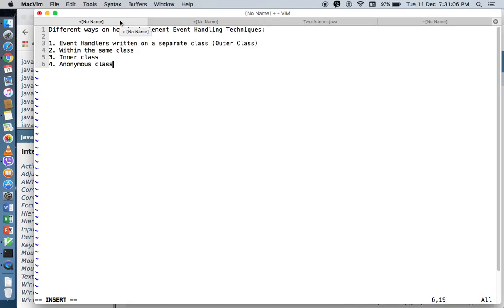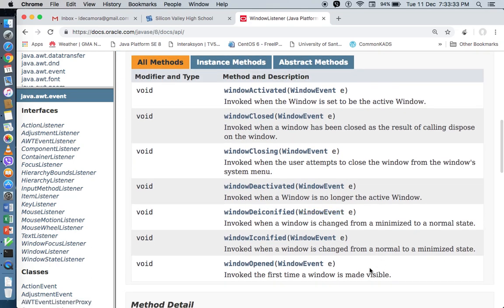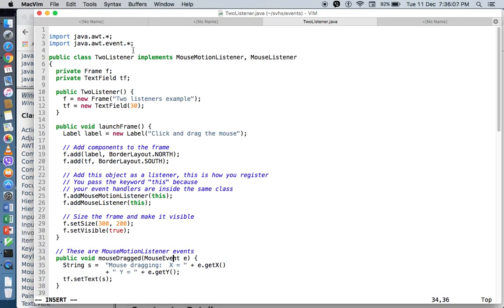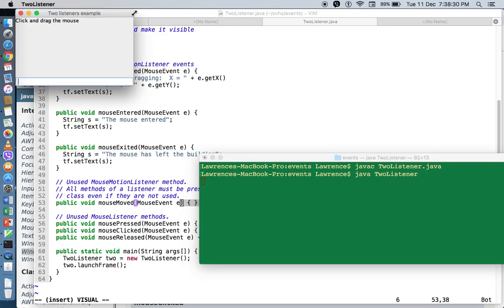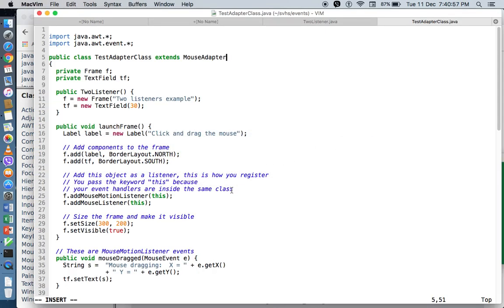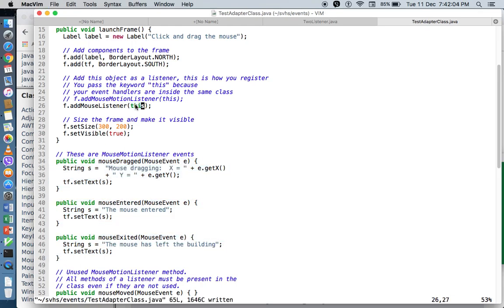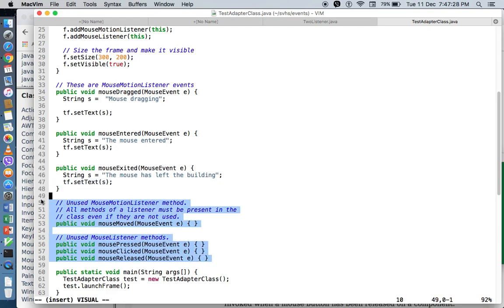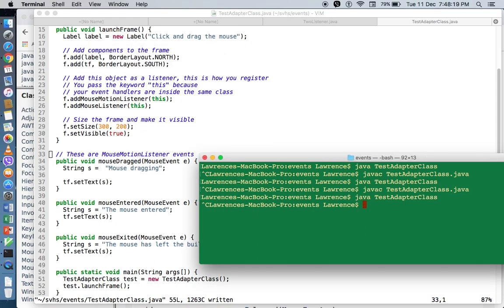Listeners vs. Adapter Classes : Intro to Programming Java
In this video, we will learn the difference between Listeners and Adapter Classes. If you are to write your own GUI App, you'll know when to use Listeners and when to use Adapter classes.